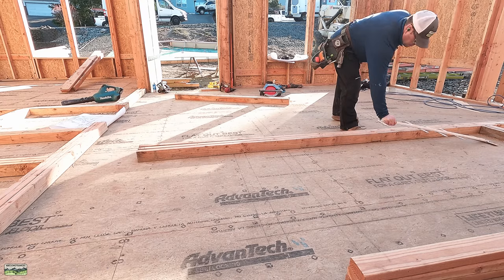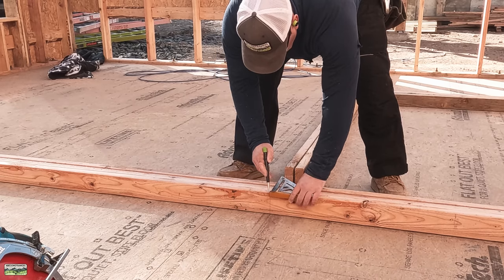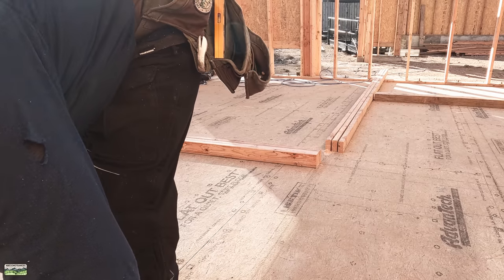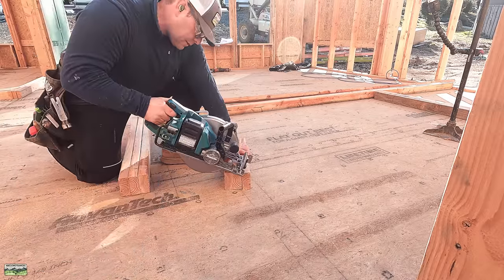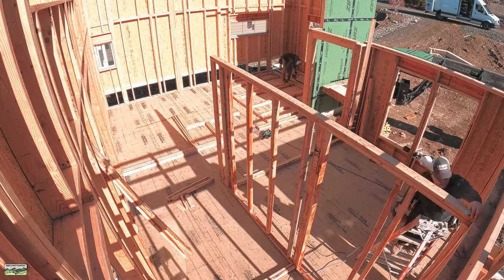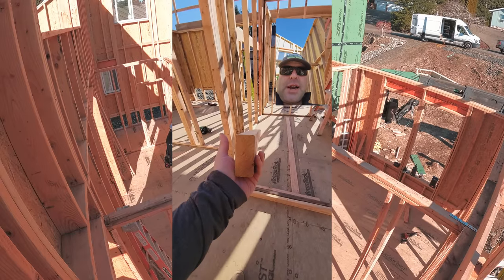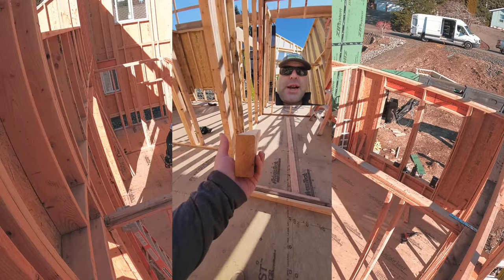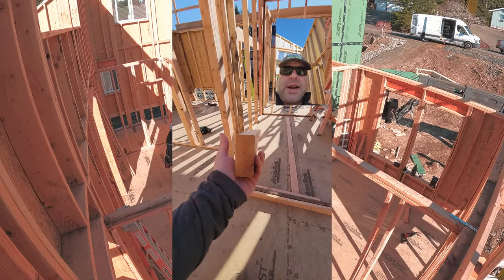You Don't Lap Plates?! Interior Wall Layout Project 150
Basic, very basic interior wall lay out.  The biggest difference here is that all three of our plates are identical, we strap them instead of lapping them.  Big time savings, less ladder work, and no loss in strength.  In New Zealand they do something similar and its built into their code.

The Makita 10 1/4" saw is lightweight and powerful, no cord to trip on.  The Big Foot Tools layout stick is a cheap jig that is worth using in my view.

Please remember that I'm not showing the best way to form footings, but just the method that works well for us.